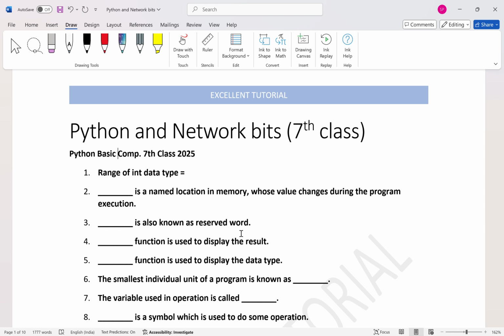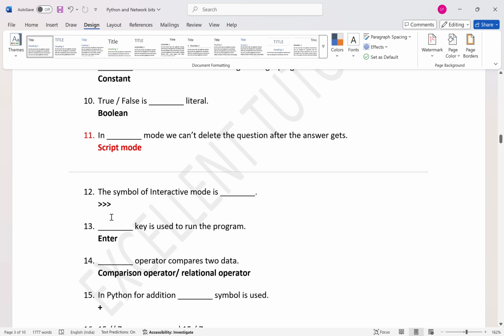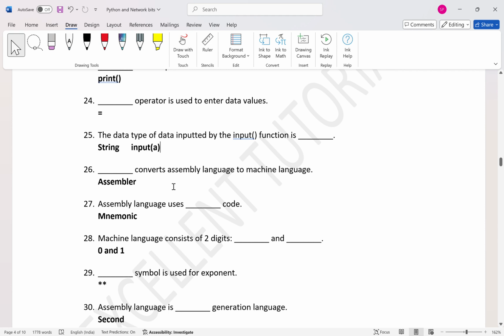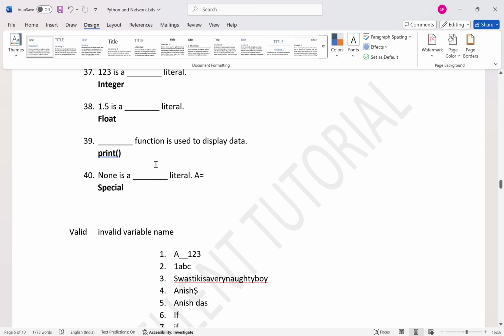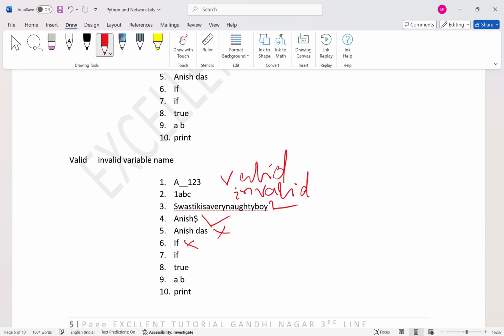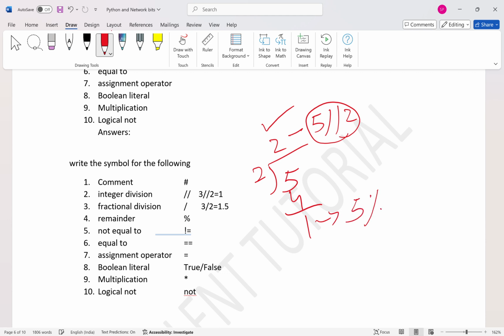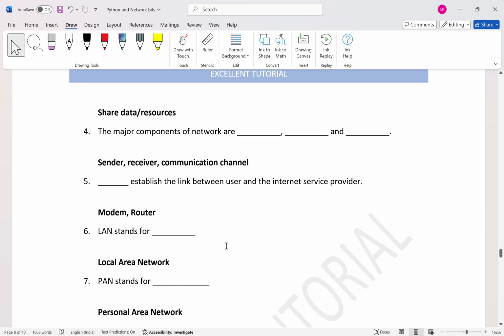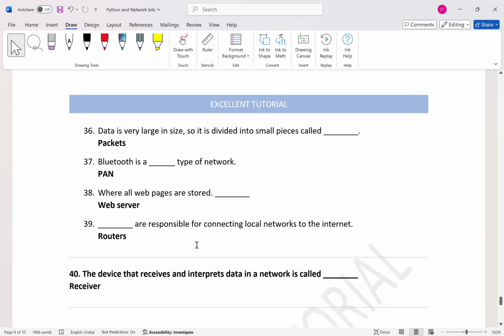🎓 Python Basics & Networking Bits TEST | ICSE & CBSE Class 6 & 7 Computer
🎓 Class 6 AND 7 ICSE  & CBSE Computer
📘 Python Basics + Networking Bits (LAN, PAN, WAN, WLAN)

Welcome to Excellent Tutorial! In this video, we present a complete revision of Unit 1 – Python and Networking for ICSE Class 6 AND 7 students. This includes important one-liner bits, definitions, and fill-in-the-blanks that are frequently asked in exams, class tests, and school worksheets.

🧠 What’s Covered in this Video:

✅ Python Basics
– Keywords, Variables, Literals, Data Types
– Operators and Expressions
– Input and Output Functions (print(), input(), type())
– Tokens, Errors, Script & Interactive Mode

✅ Computer Networking
– LAN, WAN, PAN, WLAN
– Modem, Router, ISP, IP Address
– Network Devices & Types
– Internet as a Network of Networks

📝 Perfect for:

Class tests

Self-study and school assignments

📌 Watch till the end for full coverage of all 40+ important bits.